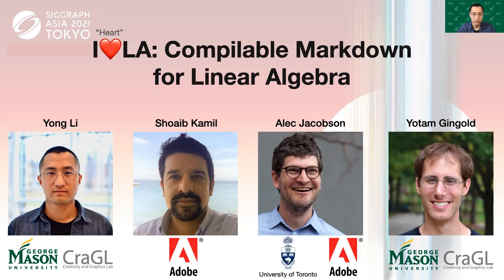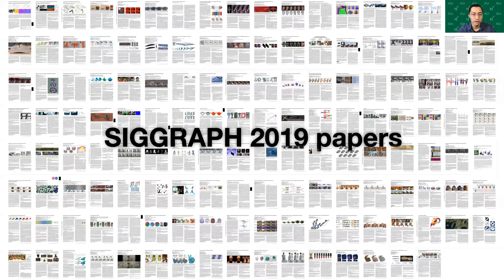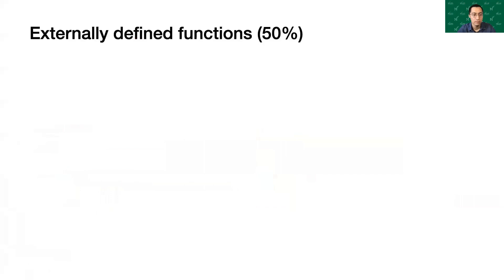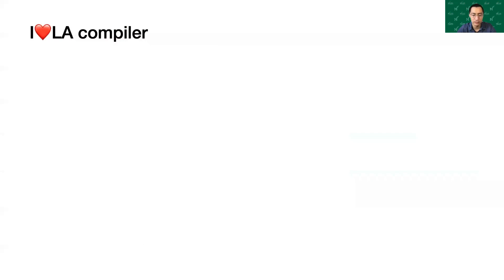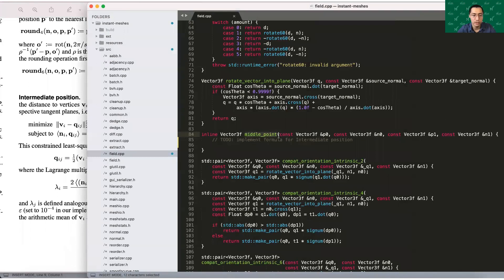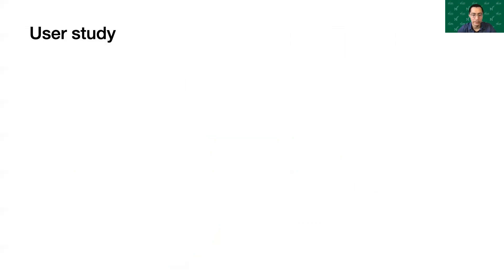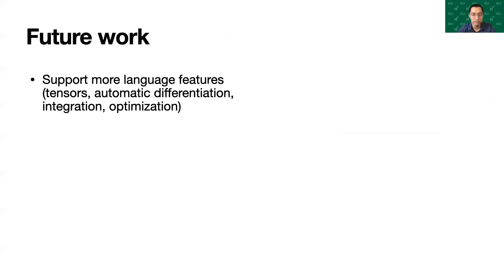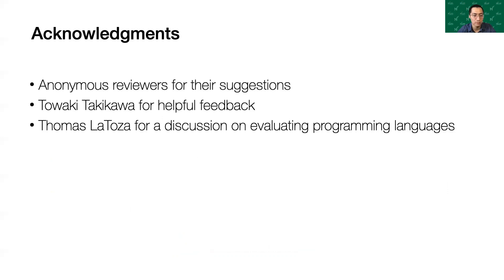I❤️LA: Compilable Markdown for Linear Algebra [20 minutes]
A 20 minute presentation for "I❤️LA: Compilable Markdown for Linear Algebra" [Yong Li, Shoaib Kamil, Alec Jacobson, Yotam Gingold 2021 SIGGRAPH Asia]

Abstract: Communicating linear algebra in written form is challenging: mathematicians must choose between writing in languages that produce well-formatted but semantically-underdefined representations such as LaTeX; or languages with well-defined semantics but notation unlike conventional math, such as C++/Eigen.  In both cases, the underlying linear algebra is obfuscated by the requirements of esoteric language syntax (as in LaTeX) or awkward APIs due to language semantics (as in C++).  The gap between representations results in communication challenges, including underspecified and irreproducible research results, difficulty teaching math concepts underlying complex numerical code, as well as repeated, redundant, and error-prone translations from communicated linear algebra to executable code.  We introduce I❤️LA, a language with syntax designed to closely mimic conventionally-written linear algebra, while still ensuring an unambiguous, compilable interpretation.  Inspired by Markdown, a language for writing naturally-structured plain text files that translate into valid HTML, I❤️LA allows users to write linear algebra in text form and compile the same source into LaTeX, C++/Eigen, Python/NumPy/SciPy, and MATLAB, with easy extension to further math programming environments.  We outline the principles of our language design and highlight design decisions that balance between readability and precise semantics, and demonstrate through case studies the ability for I❤️LA to bridge the semantic gap between conventionally-written linear algebra and unambiguous interpretation in math programming environments.